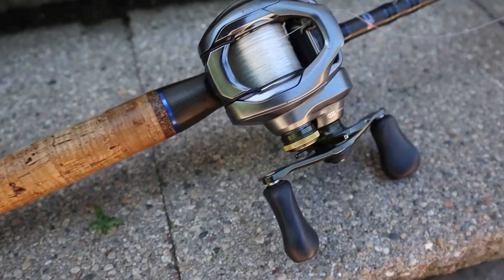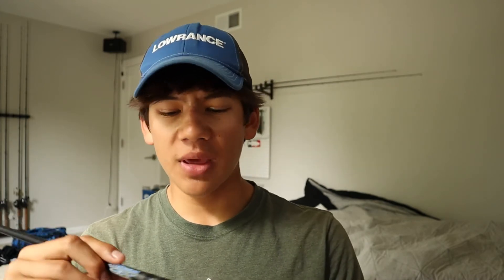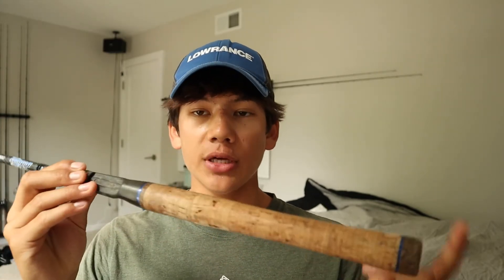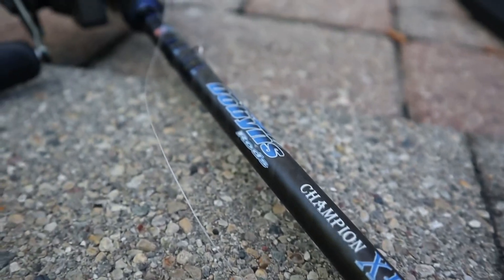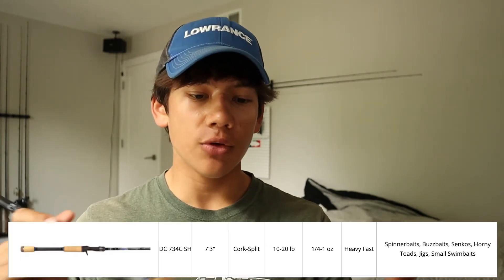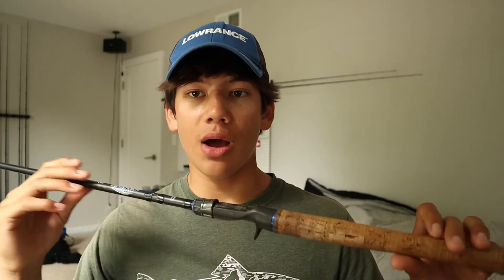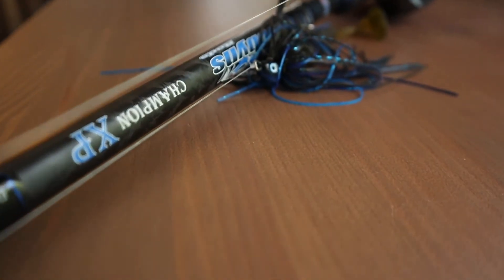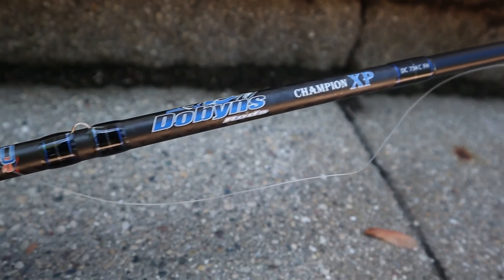Is It Really The Best All-Around Dobyns Rod?? DC734 In-Depth Review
This is an in-depth review on the Dobyns 734 Champion XP. Lots of people believe this is the best all around rod made by Dobyns, and I share my input after owning this rod for about 2 years.